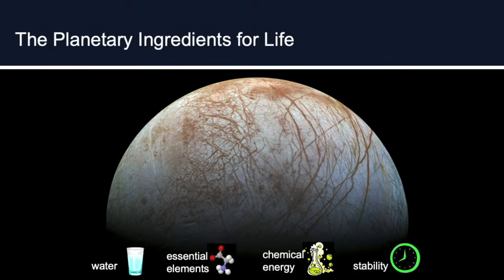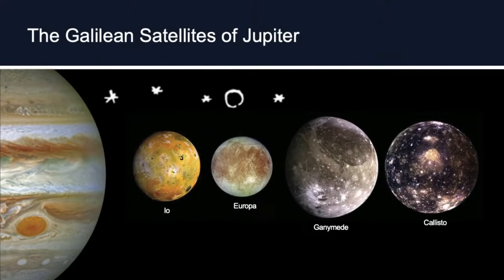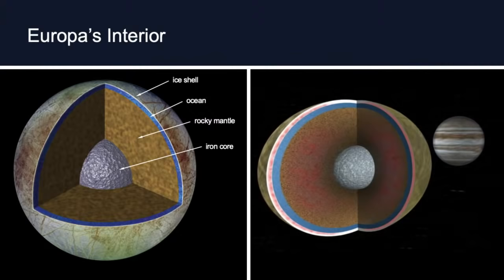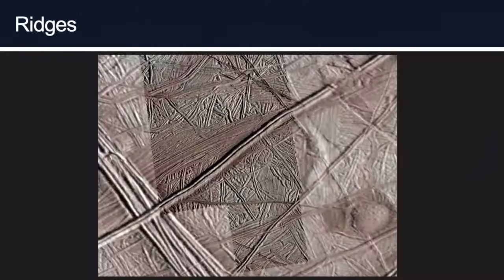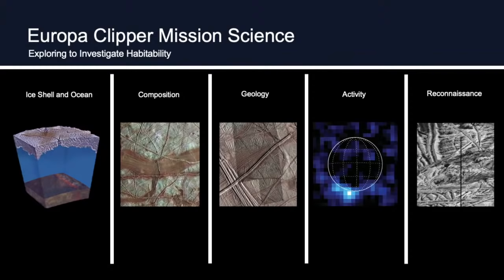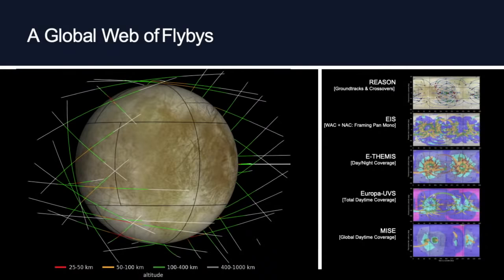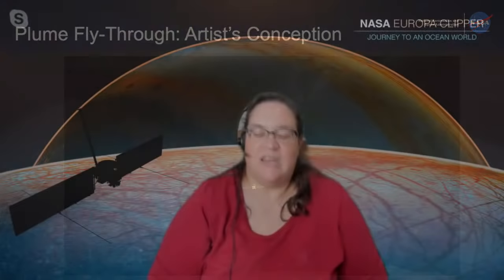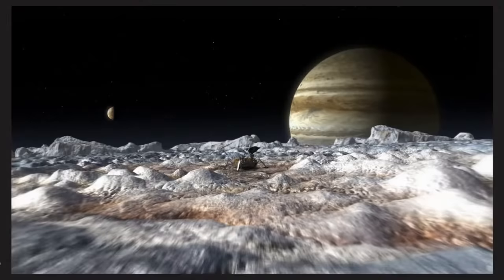Teaching Space With NASA – Exploring Europa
With evidence of a global ocean underneath an active, icy crust, Jupiter's moon Europa has become an increasingly intriguing destination in the search for life beyond Earth. In this live science talk, planetary geologist Cynthia Phillips joins education specialist Brandon Rodriguez to discuss how future NASA missions will explore Europa and other ocean worlds.